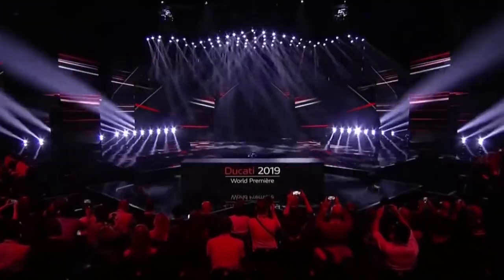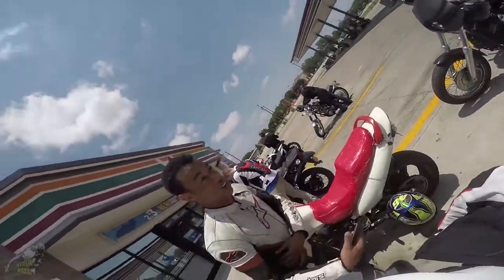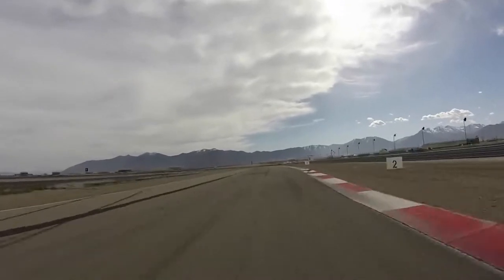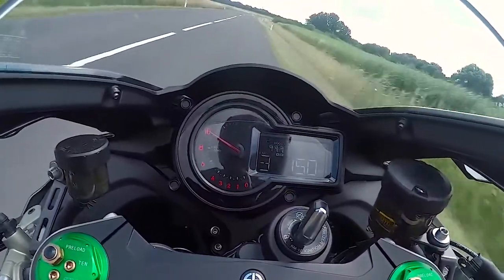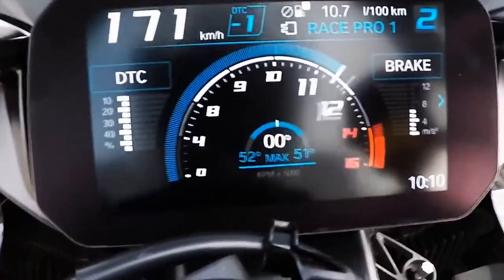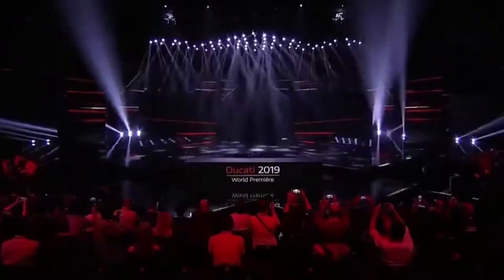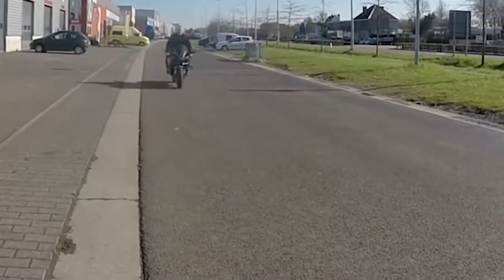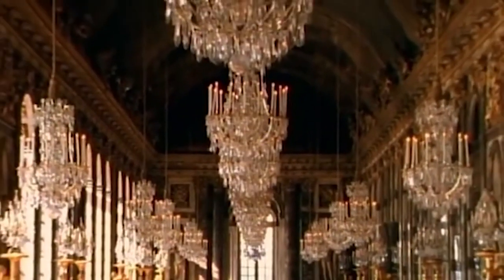Top 10 Motorcycles of 2019